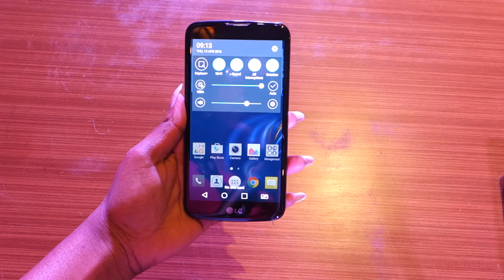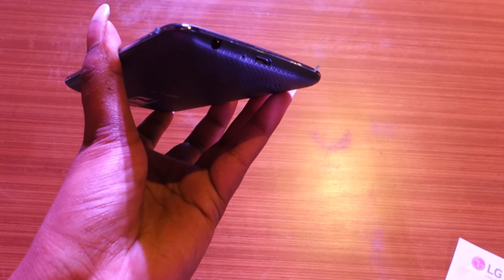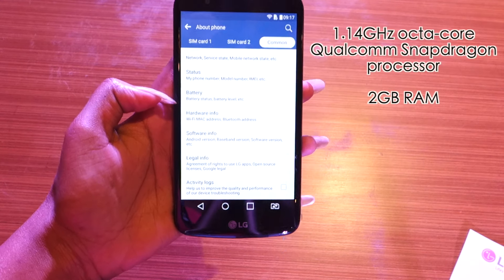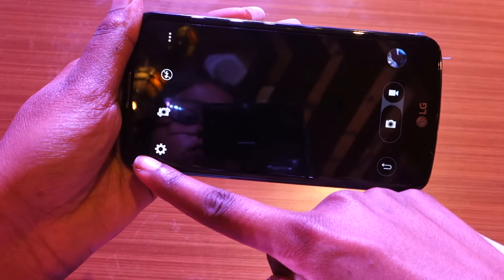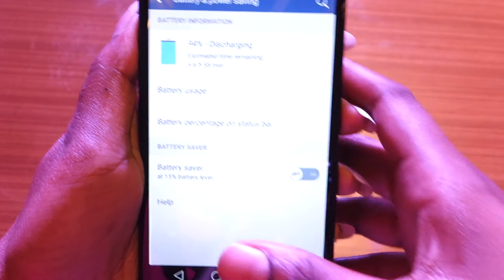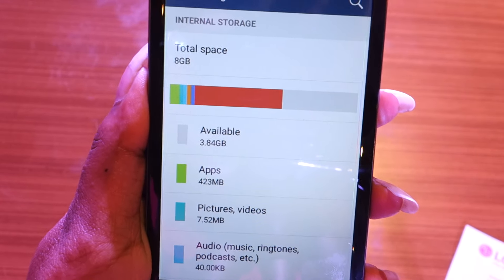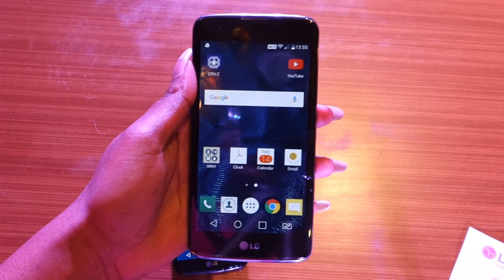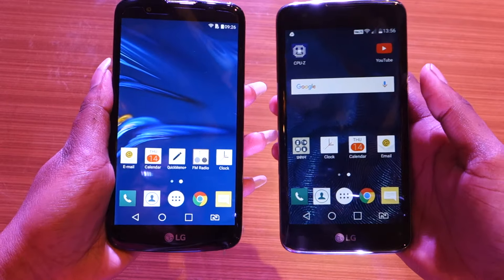LG K7 and K10 first impressions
The LG K7 and K10 are the latest budget offerings from the brand, and its first to have been manufactured in India. Here are our first impressions.